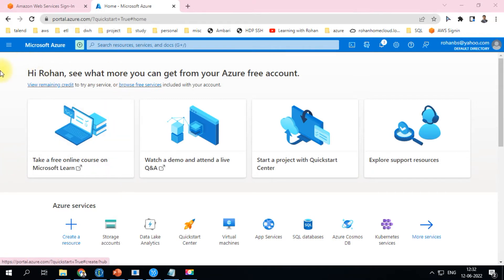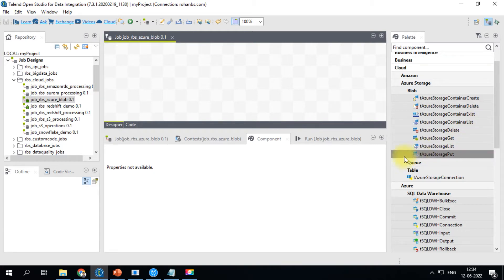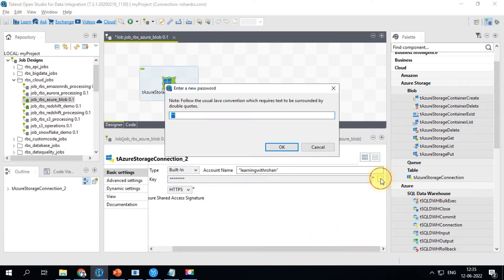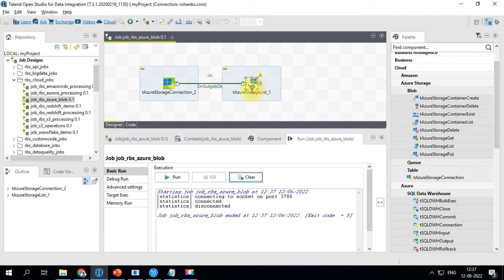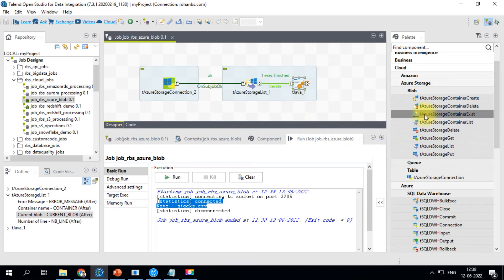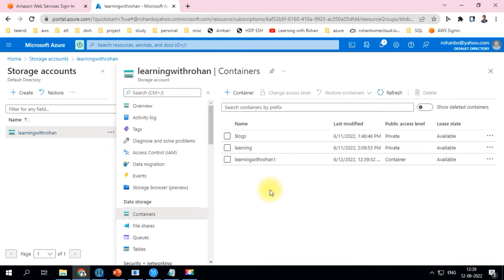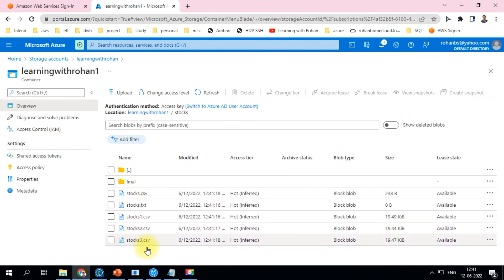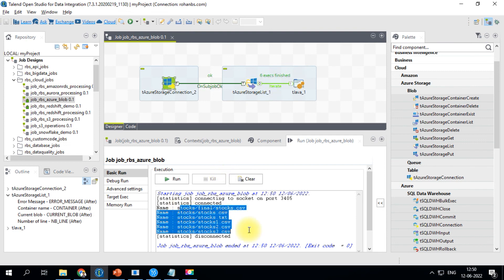Talend Azure Blob Storage | Talend Set Up The Azure Storage Connection 2022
This video is presenting "talend azure blob storage" subject   but we   try to cover the   subjects:
-talend connect to azure data lake
-talend write to azure blob storage
-talend set up the azure storage connection

Please watch this video and you will get the responses you are seeking .
So you would like to know more about talend azure blob storage, I did too and here is the the video I made.
Talend azure blob storage intrigued me so I did some research study and published this to YouTube .

We hope you have actually acquired some helpful information by now, The next action is to act and give us a chance to make things better. See you on the other side!
Are you watching a lot of videos? The take a break suggestion lets you set a suggestion to take a break while seeing videos. The pointer will pause your video until you dismiss it or resume playing the video. This feature is available on versions of the YouTube app on mobile devices.
Our YouTube channel has other similar video clips concerning talend connect to azure data lake, talend write to azure blob storage and talend set up the azure storage connection Please check them out

I wish you liked this video where we covered as much as we can around talend connect to azure data lake and talend write to azure blob storage